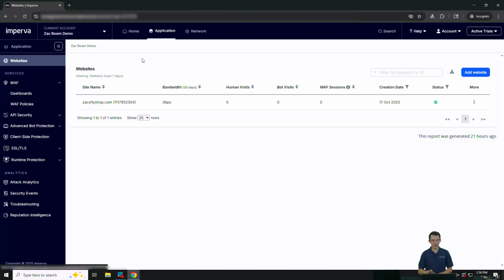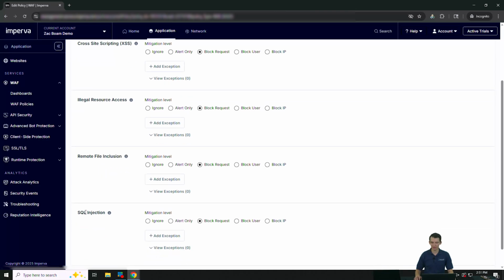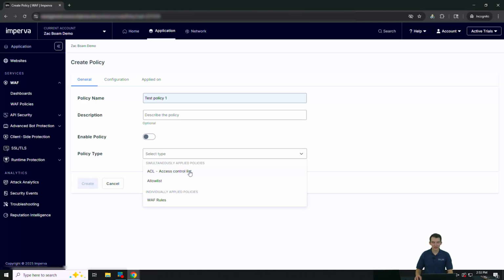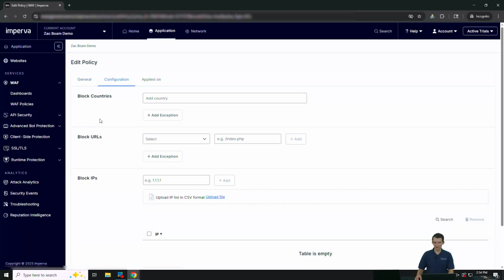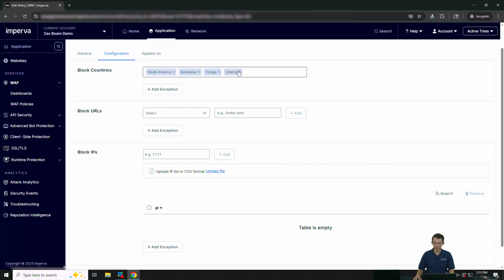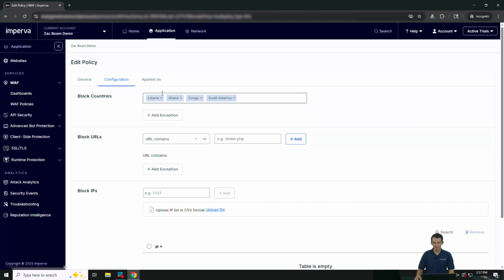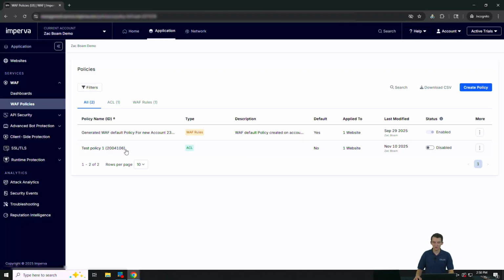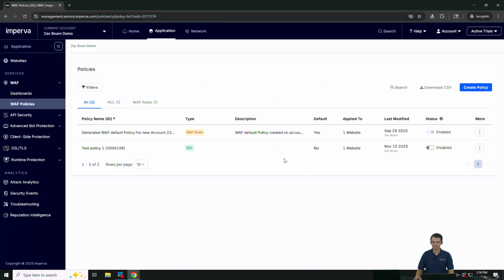Imperva Cloud WAF Basics: Creating & Applying Policies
Welcome back to NCSi’s Cloud WAF Basics video series!
In this session, Zac Boam, Sales Engineer at Imperva, walks you through how to create, customize, and apply security policies within the Imperva Cloud Web Application Firewall (WAF).

Whether you're new to Imperva Cloud WAF or looking to refine your policy management skills, this video gives you a practical, step-by-step guide to:

🔹 Understanding Imperva’s default WAF policy and how it handles threats like XSS, SQL injection, remote file inclusion, and illegal resource access
🔹 Creating custom WAF policies, including Access Control Lists (ACLs), Allow Lists, and Rules policies
🔹 Adding exceptions for developers, IPs, or specific URLs when needed
🔹 Applying policies to specific domains, sub-accounts, or entire accounts
🔹 Enabling and managing policies to ensure proper enforcement across your applications

Zac also shares best practices—such as keeping ACLs focused and enabling policies only after verification—to help you maintain a cleaner, more effective security configuration.